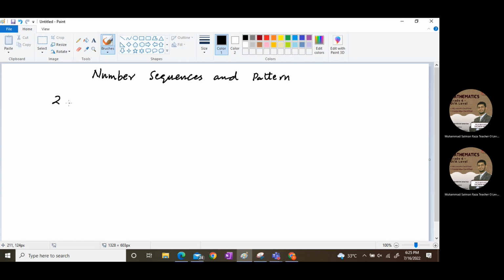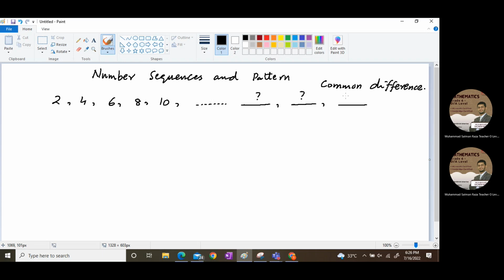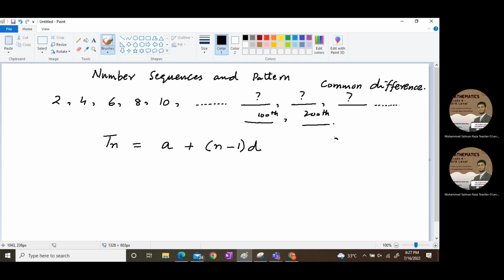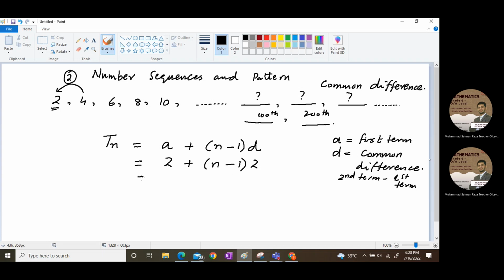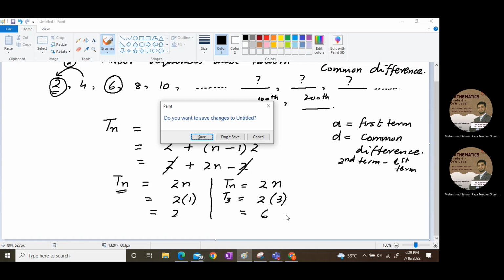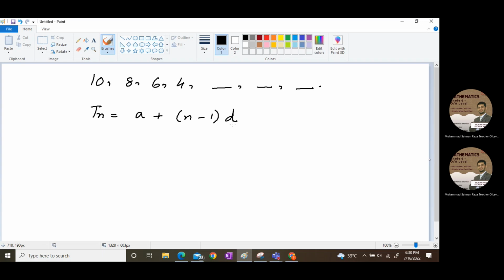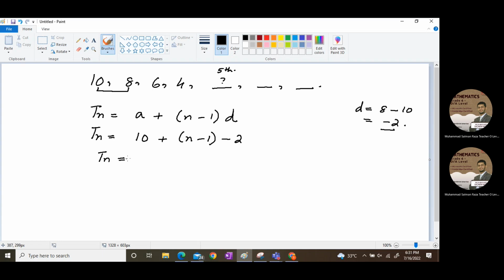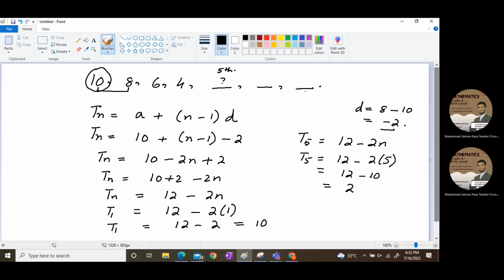Number Sequence and Pattern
In this video you will learn about the sequence with the common difference.